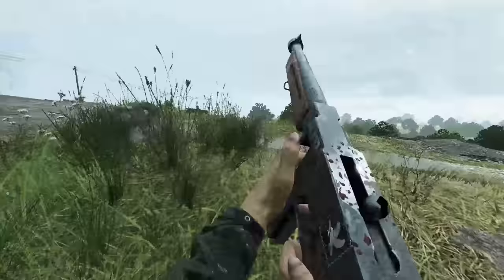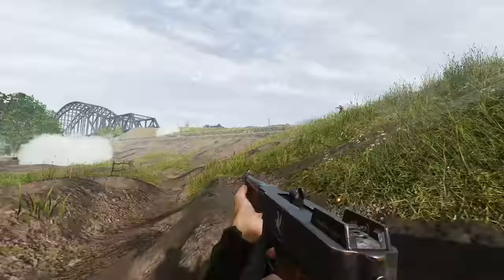D-Day Special - Paratrooper Loadout Battlefield 5 - No HUD immersion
Today is the 75th anniversary of D-Day (Operation Neptune).  But without having a D-day map in BF5, I opted to celebrate this day by using the paratrooper loadout with the M1A1 Carbine and the M1928 Thompson.  I am pairing it up with the M1911 Colt pistol as side arm.

Battlefield 5 - D day special Paratrooper loadout.
Hit the notification 🔔 to support me!

Battlefield V is a first-person shooter video game developed by EA DICE and published by Electronic Arts. Battlefield V is the sixteenth installment in the Battlefield series. It was released worldwide for Microsoft Windows, PlayStation 4, and Xbox One on November 20, 2018. Those who pre-ordered the Deluxe Edition of the game were granted early access to the game on November 15, 2018, and Origin Access Premium subscribers on PC received access to the game on November 9, 2018. The game is based on World War II and is a thematic continuation of its World War I based precursor Battlefield 1.

The game will feature several new multiplayer modes, including the "continuous" campaign mode "Tides of War", "Firestorm", and "Grand Operations". The Grand Operations mode is an expansion of the "Operations" mode introduced in Battlefield 1, which focuses on matches taking place across multiple stages to simulate a campaign from the war. In Grand Operations, each round will have specific objectives, and performance in each stage will influence the next. Games will culminate with a "Final Stand", with players using only a primary weapon with limited ammo, and no respawns. Similarly to Battlefield 1, the game will feature a collection of single-player "war stories" based on aspects of World War II. The game also features a cooperative mode not seen since Battlefield 3 called "Combined Arms", where four players can undertake missions together and features dynamic missions and objectives so missions cannot be played the same way each time. Combined Arms is scheduled to be released after launch. The Battle Royale mode will be built around the franchise's "core pillars of destruction, team play, and vehicles". The name "Firestorm" is derived from a literal storm of fire that engulfs players similar to the popular Battle Royale game mechanic of restricting the play area. Furthermore, this particular game mode is not being developed by EA DICE themselves, but has been outsourced to Criterion Games and features the biggest map created by the franchise to date. It is playable by 64 players, which are divided into up to 16 squads with a focus on team work.Firestorm is scheduled to be released in March 2019.  - Wikipedia